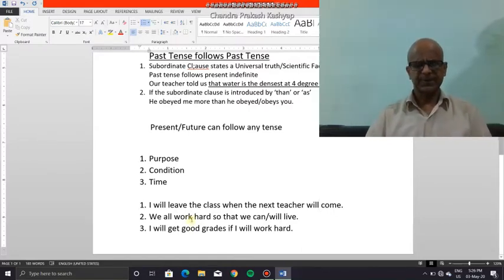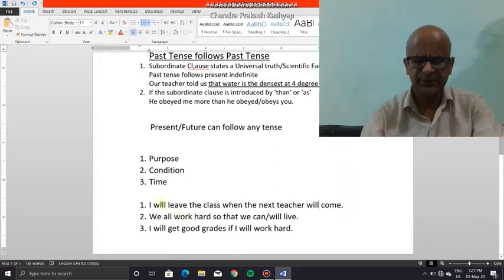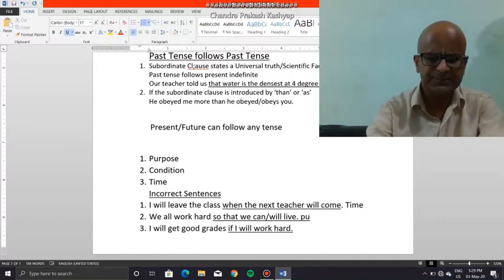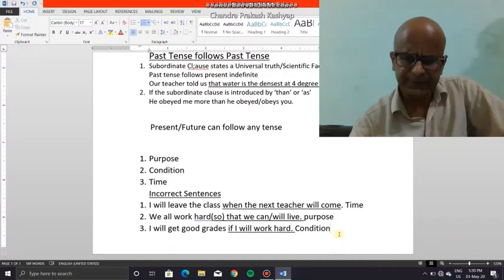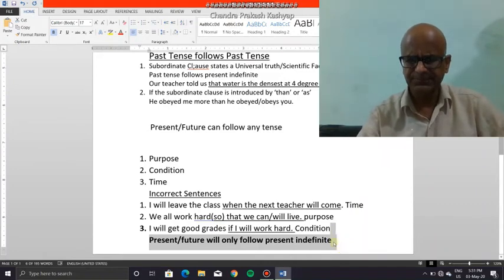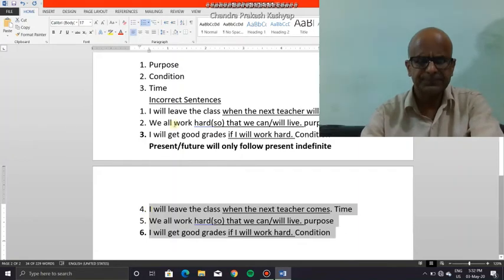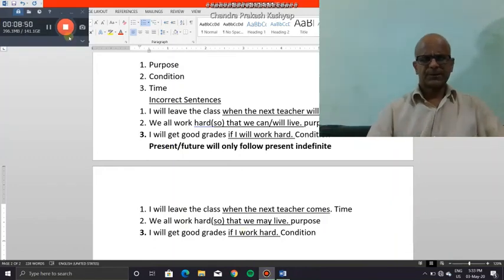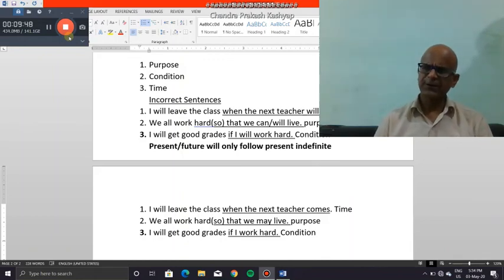CLASS XI - ENGLISH - SEQUENCE OF TENSES - PART 3